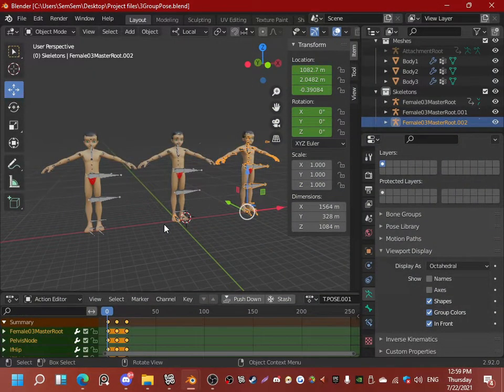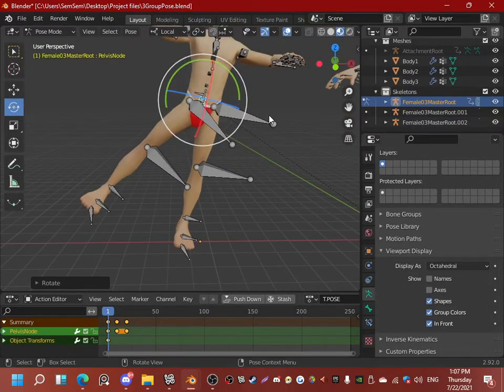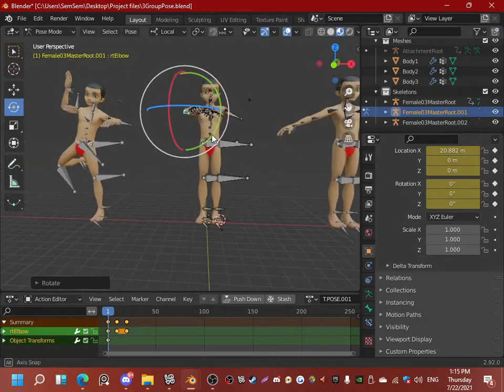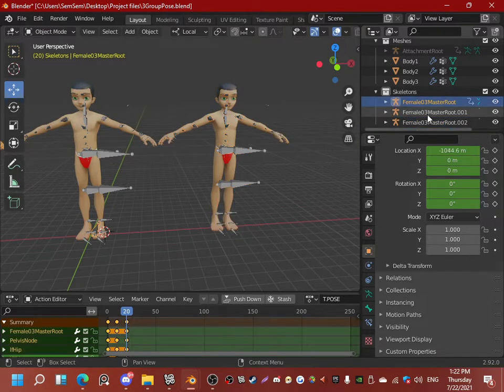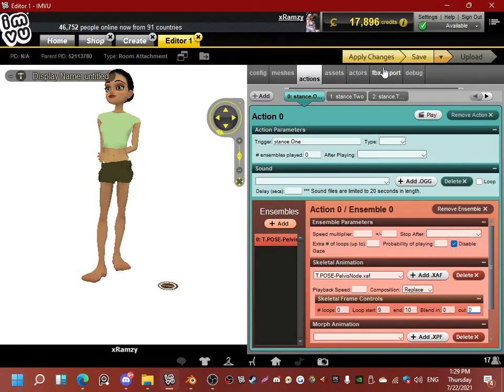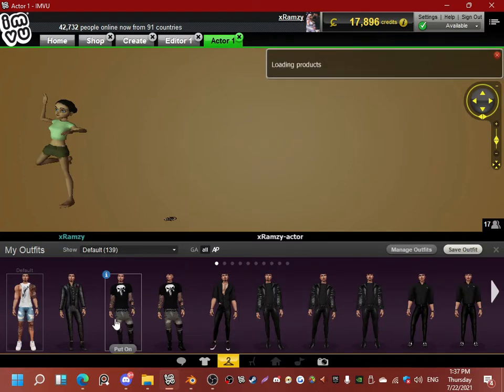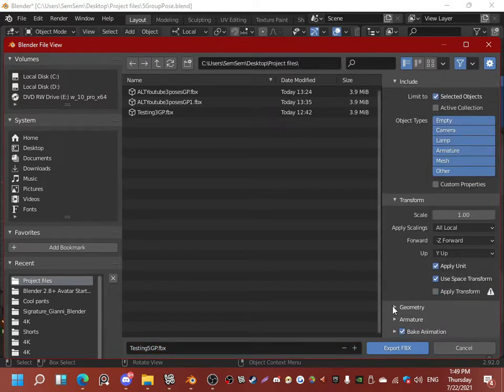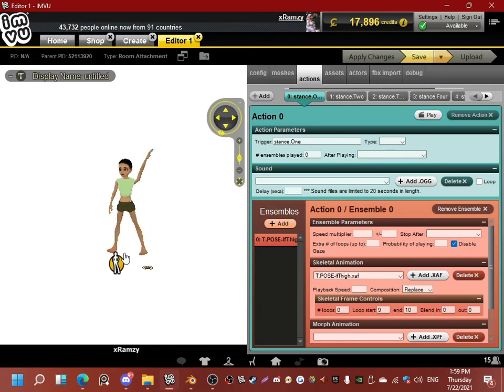Tutorial : How to make 3 or 5 Group Poses In IMVU Using Blender